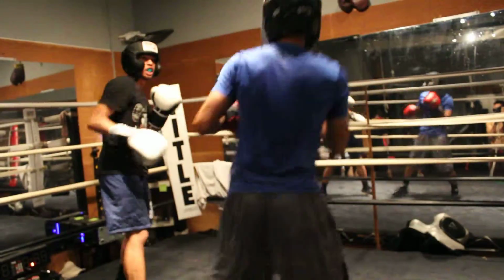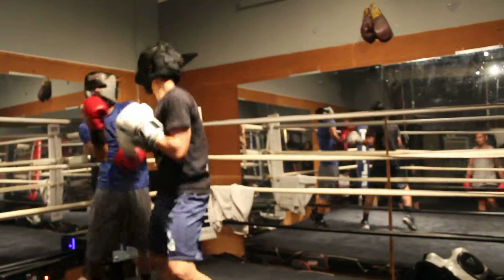Darwin vs Van - 1 of 2